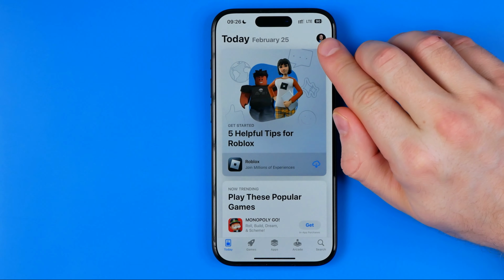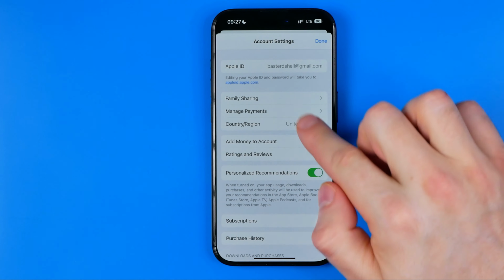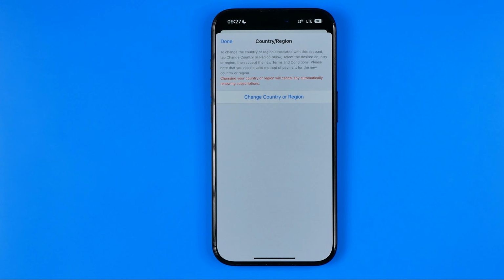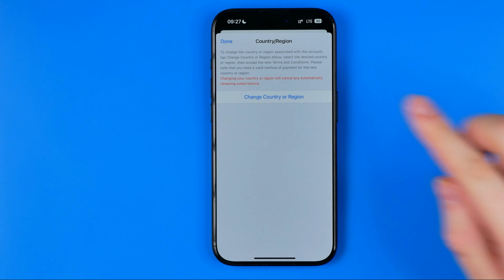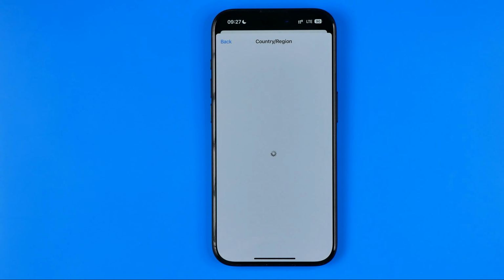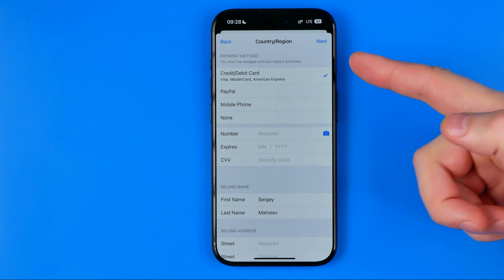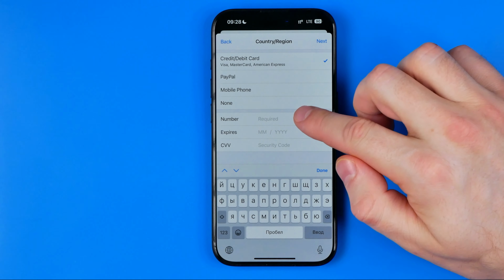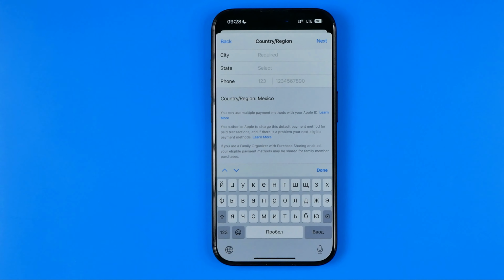How to Change Region in App Store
If you are looking for a video about how to change region in app store, here it is! In this video I will show you how to change app store country. Be sure to watch the video to the very end. You will learn how to change app store region. That's easy and simple to do from your phone.